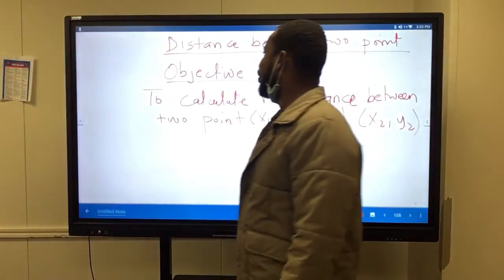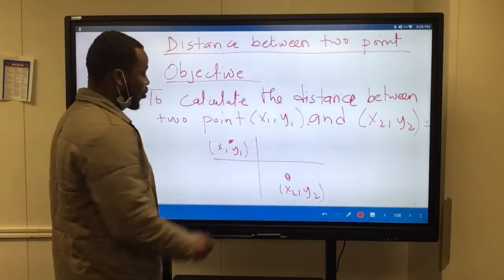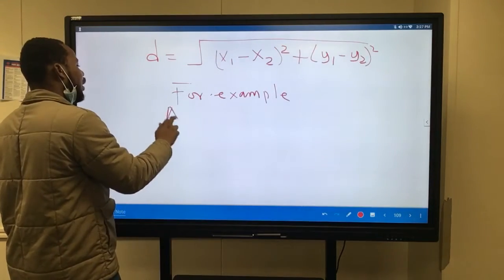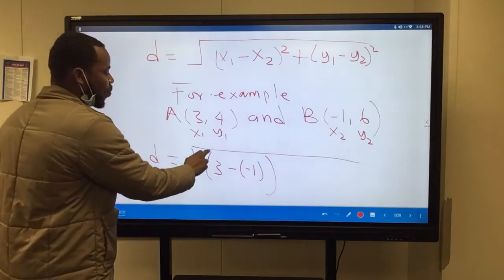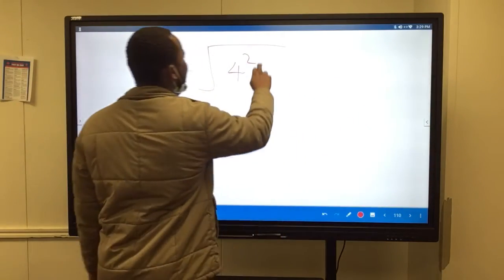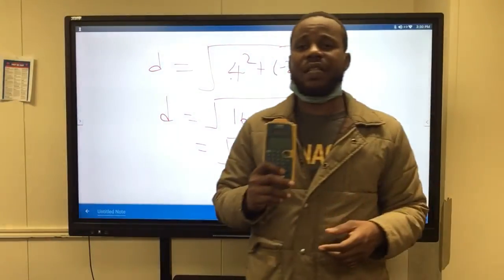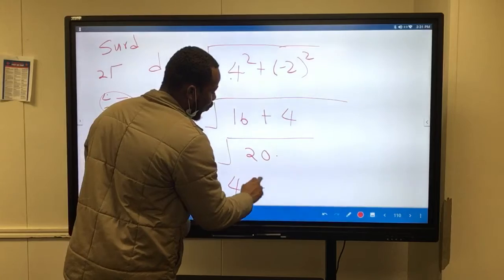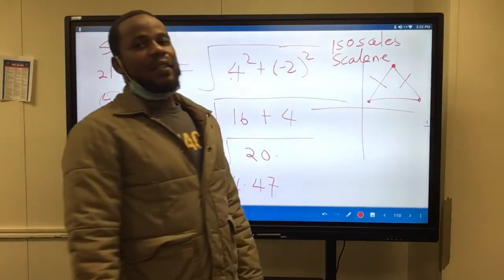Distance between two point